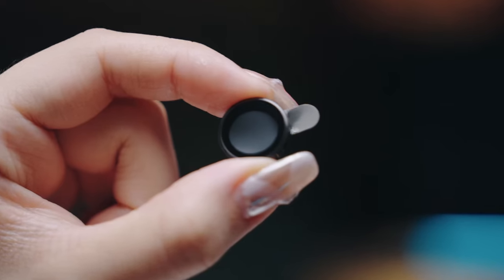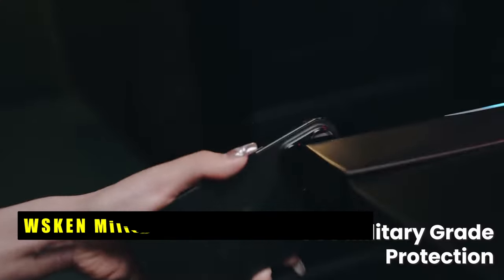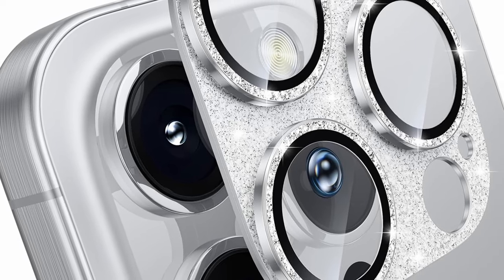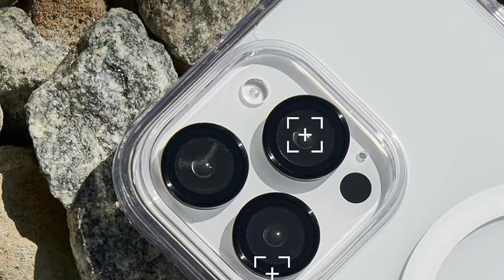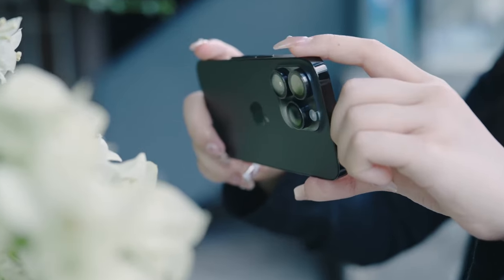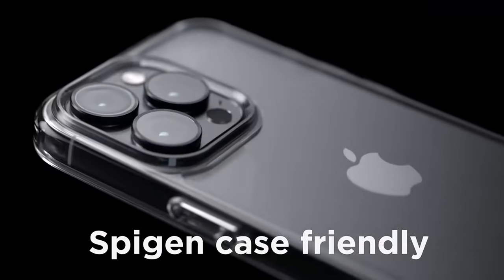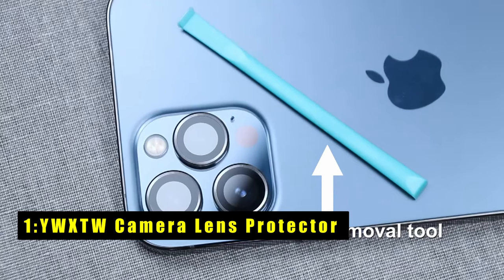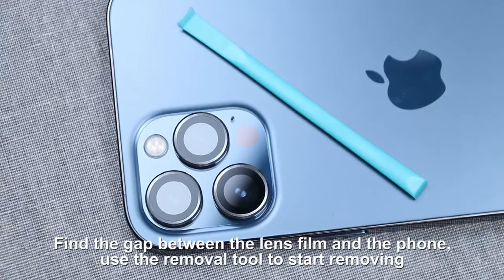Best iPhone 16 Pro/ Pro Max Camera Lens Protectors!🔥🔥✅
Welcome beautiful people, Let's talk about the best iphone 16 pro/ pro max camera lens protectors! I have made a list of the best iphone 16 pro/ pro max camera lens protectors which will help you decide which one to choose.

Quick Links:✔
   introduction 0:00

I have prepared this video guide for the best iphone 16 pro/ pro max camera lens protectors  to give you the ins and outs to help you make the right choice. So let's get started.
The iPhone 16 Pro and iphone 16 Pro Max boasts a remarkable camera system, but accidental drops and scratches can compromise its performance.
A high-quality camera lens protector is essential to safeguard this valuable component. This video explores some of the top-rated options available, ensuring your device's camera remains pristine and ready to capture stunning moments.
The WSKEN Military Grade Shatterproof camera lens protector for iPhone 16 Pro and iPhone 16 Pro Max offers robust protection with a sleek design.
The Pelican Aluminum Ring lens protector for iPhone 16 Pro and iPhone 16 Pro Max offers top-notch protection for your phone’s camera.
The Hoerrye Camera Lens Protective Cover for iPhone 16 Pro Max and iPhone 16 Pro is designed to seamlessly blend with your phone, maintaining its original elegance.
The Spigen GlasTR EZ Fit Optik Pro offers superior camera protection for iPhone 16 Pro Max, iPhone 16 Pro, and other models like iPhone 15 Pro Max.
This Camera Lens Protector provides reliable protection for your iPhone 16 Pro and iphone 16 Pro Max's valuable camera lenses.

AllCasesHere is a participant in the Amazon Services LLC and other affiliate Associates Program, an affiliate advertising program designed to provide a means for sites to earn advertising fees by advertising and linking to Amazon and other platforms. As an Associate, I earn from qualifying purchases.